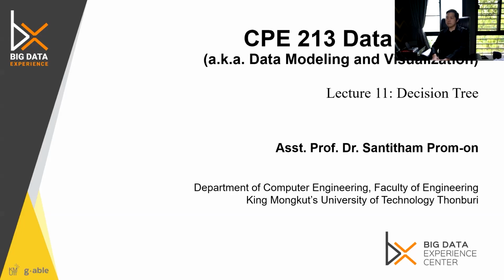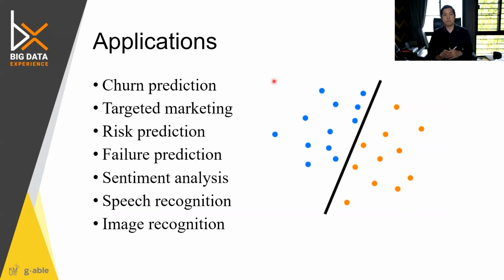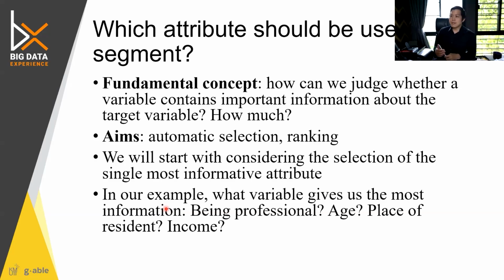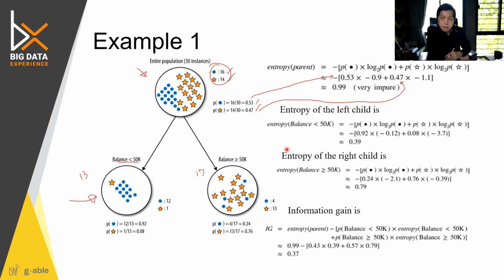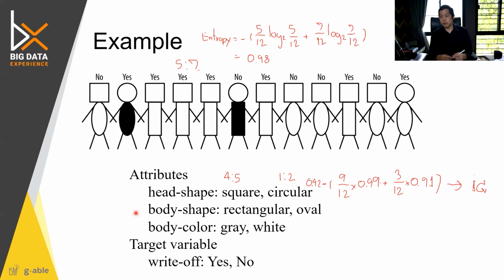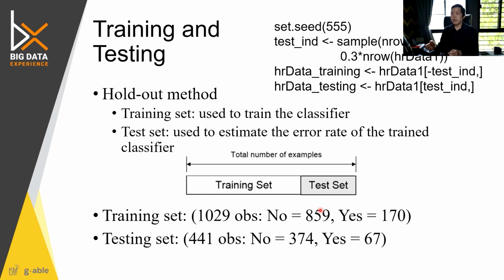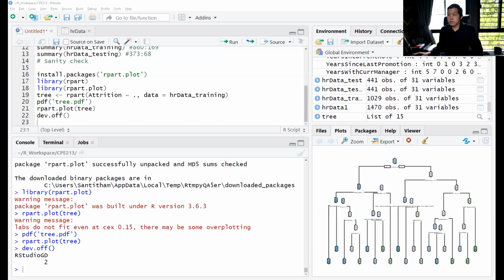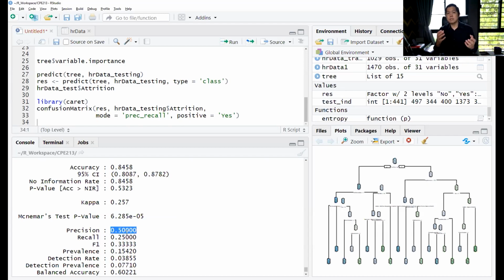Decision Tree and Its R Implementation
CPE213 Data Models